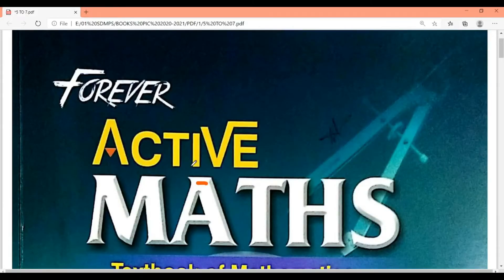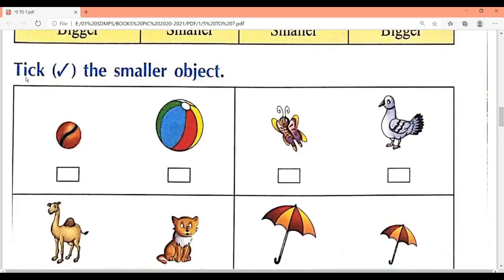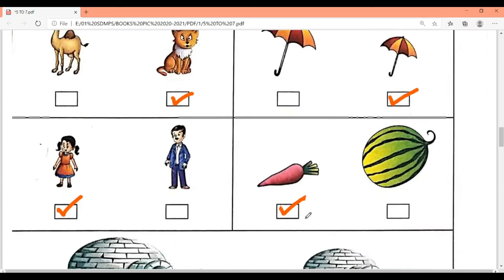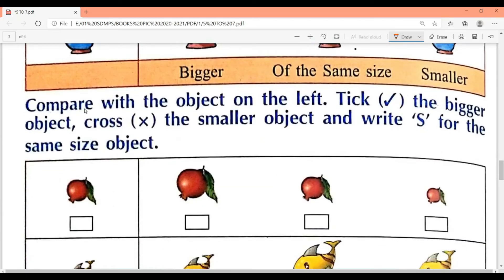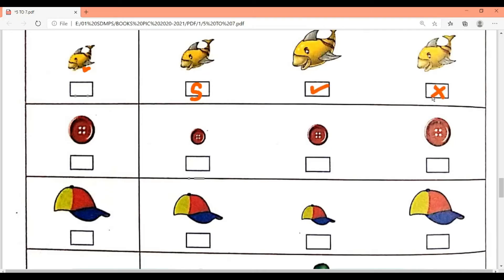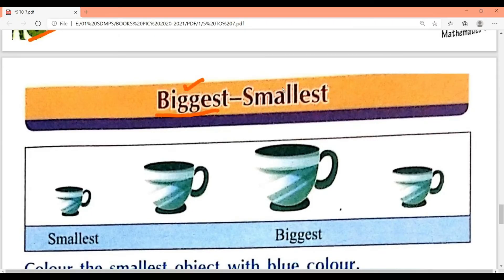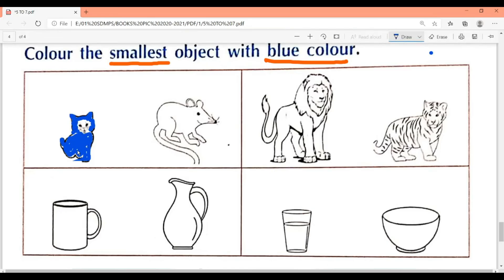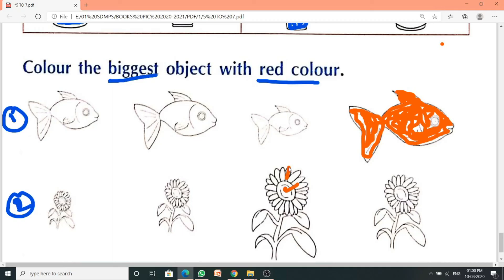Class 1st | Maths , Page no. 5 to 7 | S.D.M. PUBLIC SCHOOL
DEAR STUDENT'S ,
Today we solve Class - 1st , Maths Page 5 to 7